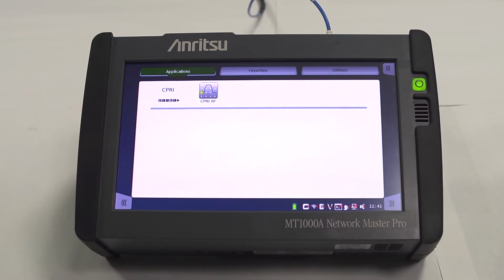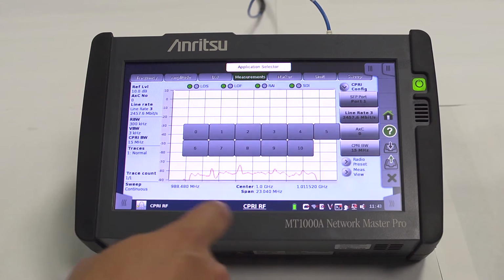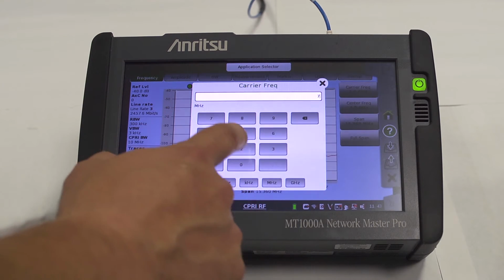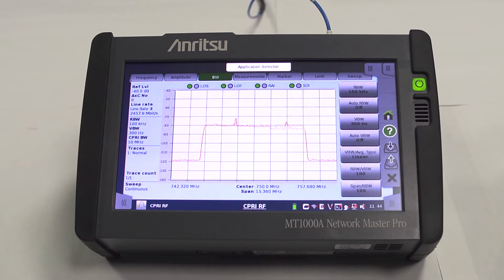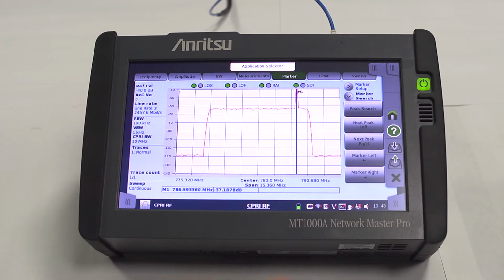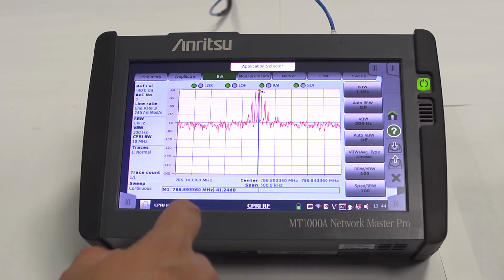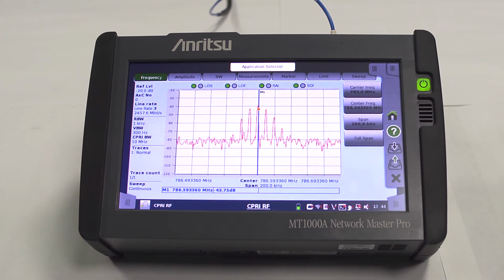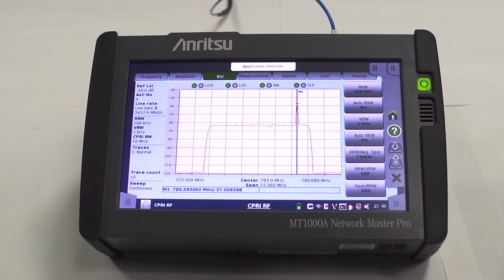Finding an Interfering Signal Using MT1000A CPRI RF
The increased spectral densification that has been implemented with the roll out of LTE networks as well as overall spectral congestion has made these networks vulnerable to interference and intermodulation.

By monitoring the LTE uplink spectrum on the CPRI uplink, it is possible to monitor for interferers from ground level.

In this video you’ll learn how easy it is to find interfering signals using CPRI RF.